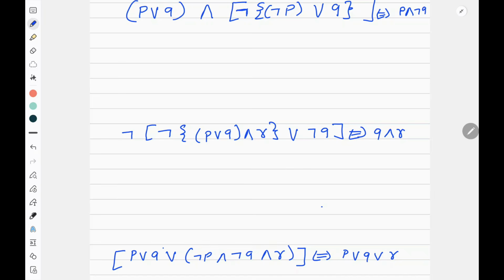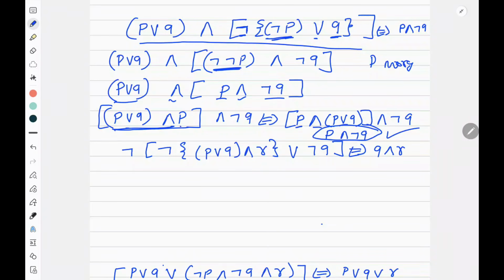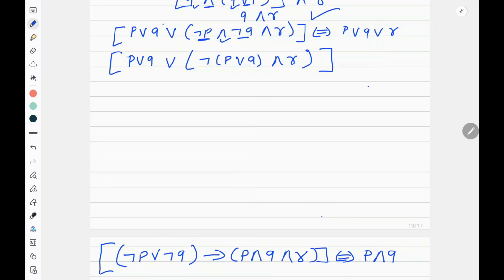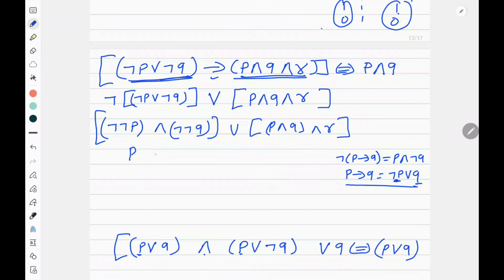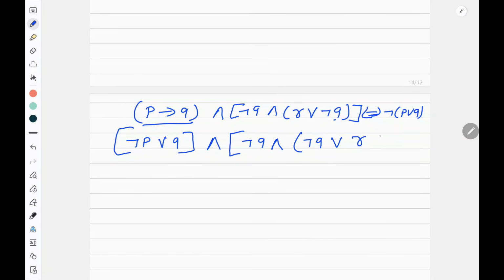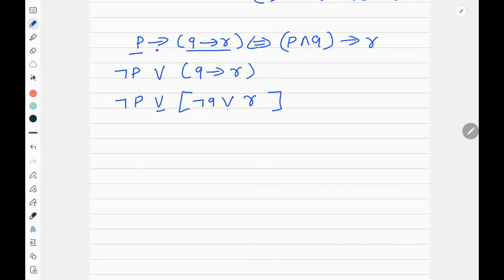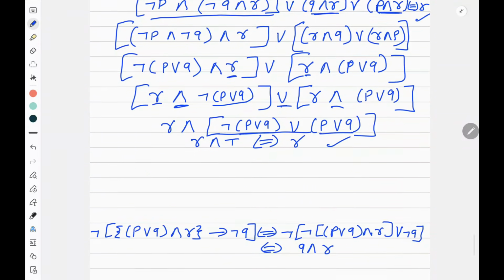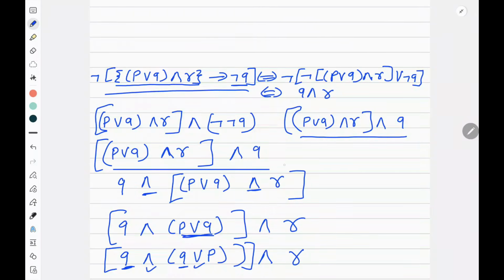Discrete Maths - Questions | Make Maths Easy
Hello Students!!
This video will help you understand the basic definition of discrete maths in an easy way.

Engineering Students
Divisibility Concept